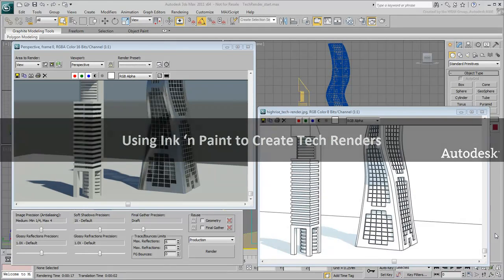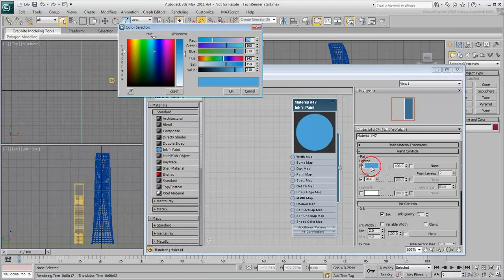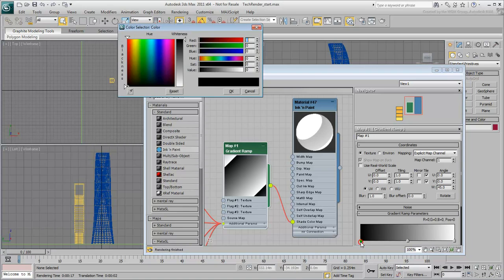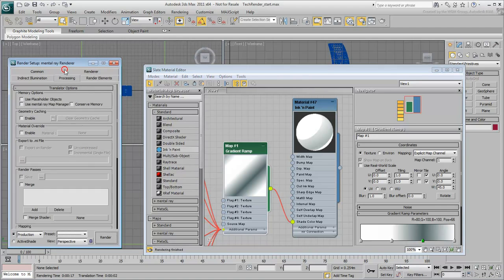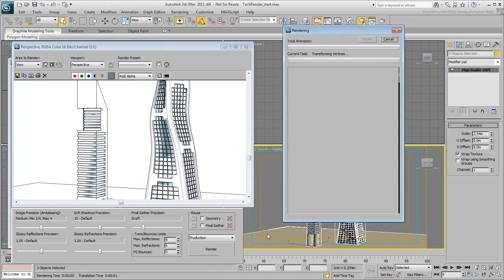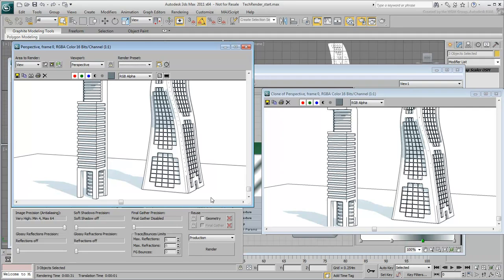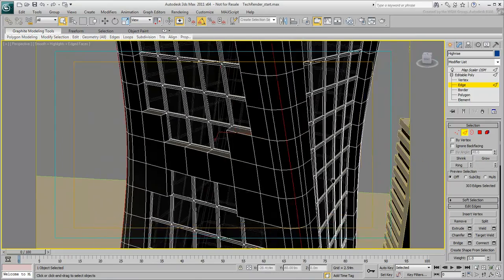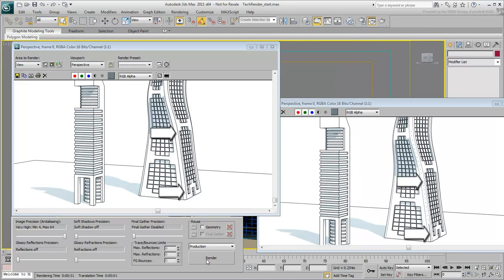Using Ink 'n Paint to Create Tech Renders